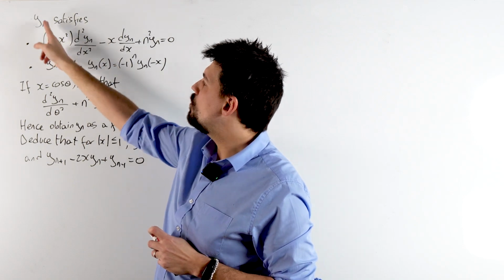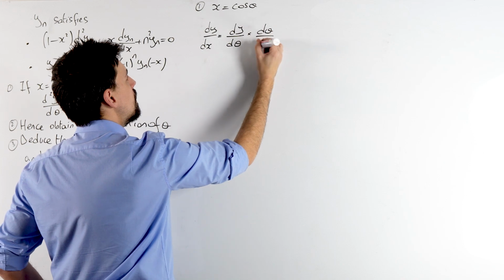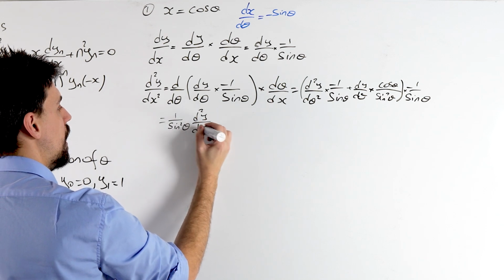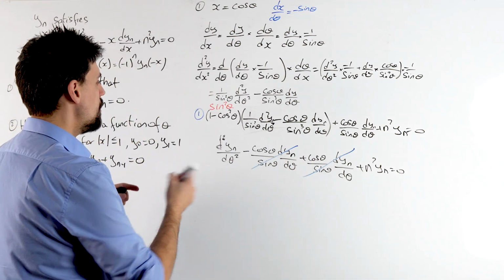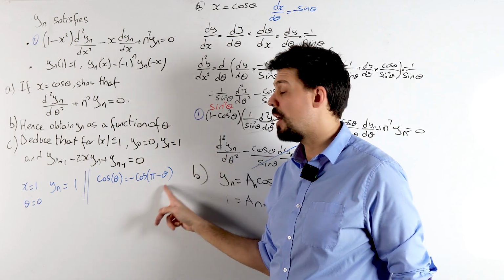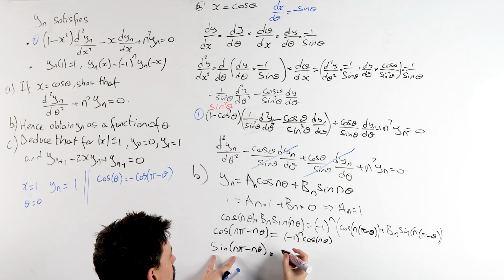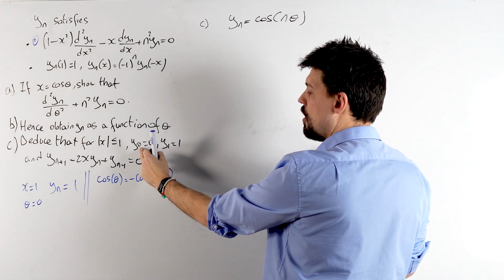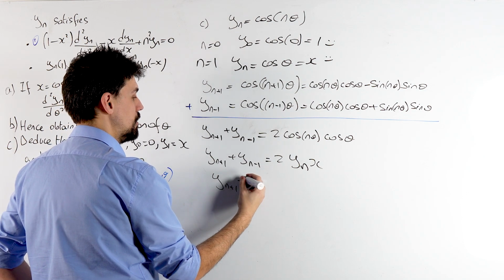I Found This LOVELY Differential Equations Question In The Depths Of STEP 3 | A Level Further Maths